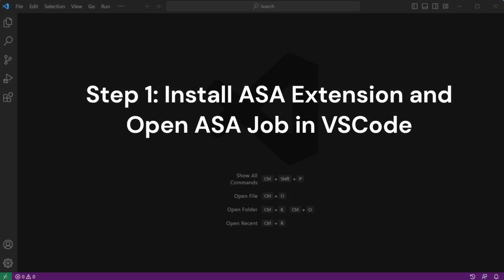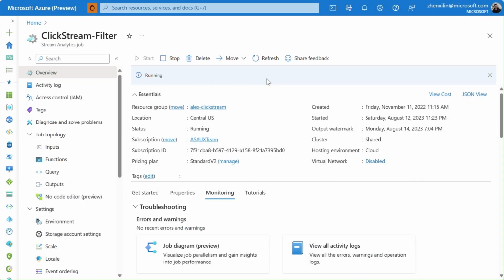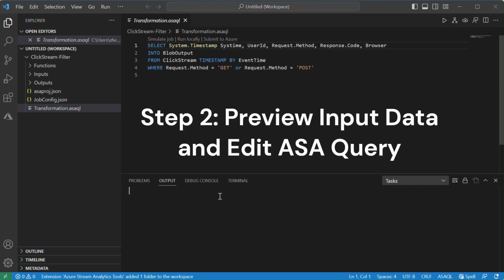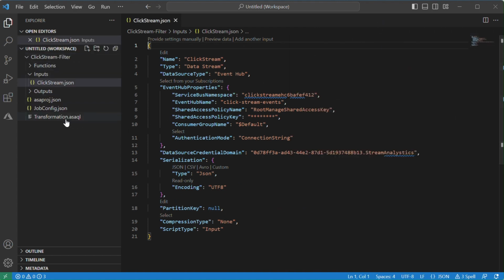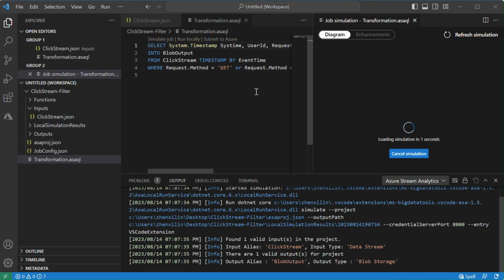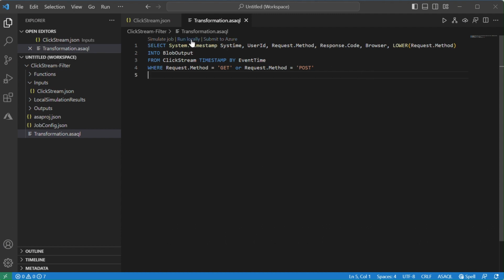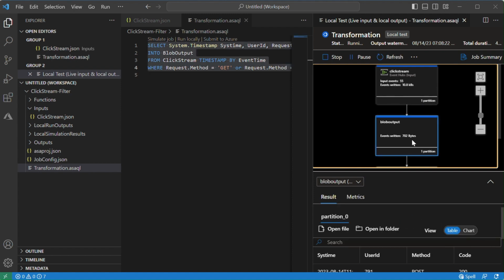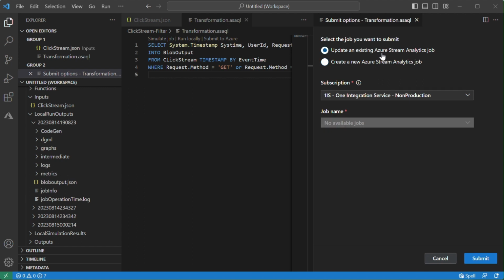Test Azure Stream Analytics Query Locally in Visual Studio Code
Explore how to test your Azure Stream Analytics query locally in Visual Studio Code with our step-by-step instructional video. Learn to test queries using real-time data, explore temporal functions, and elevate your stream processing skill.